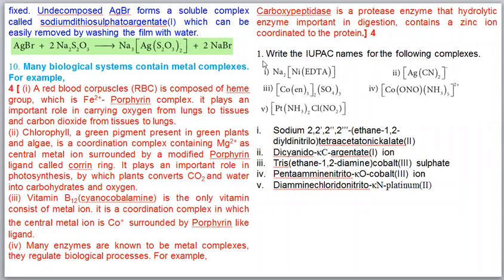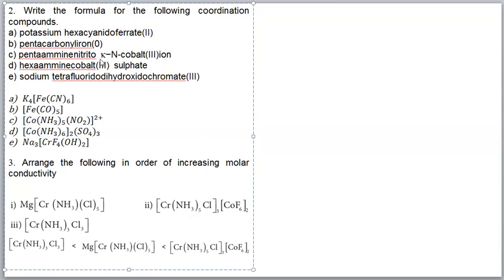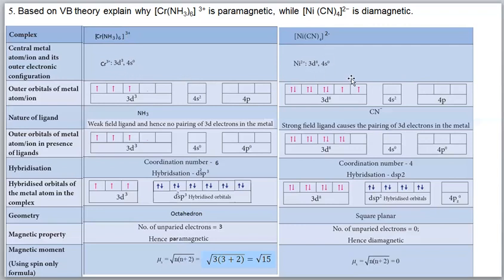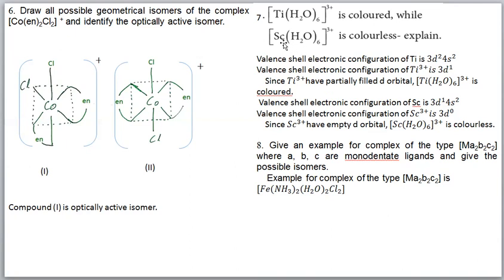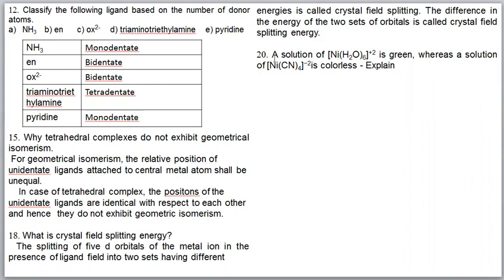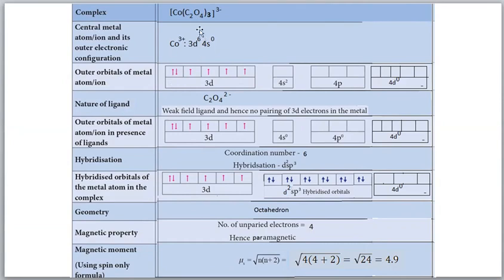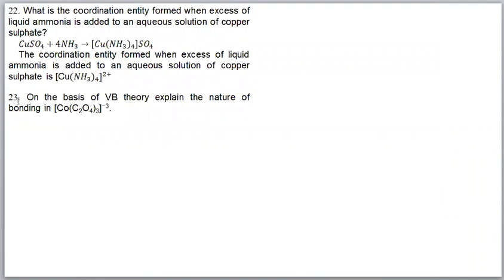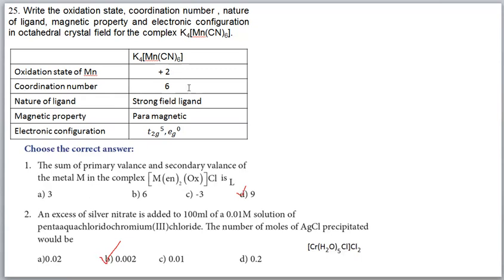+2 Chemistry TN / Unit 5 / Coordination Chemistry / Part 14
+2 Chemistry TN
+2 Chemistry TN Unit 5 Coordination Chemistry - Book Back Questions
+2 Chemistry Tamil Nadu
Bharat Chemistry